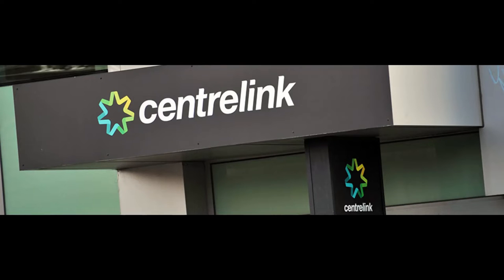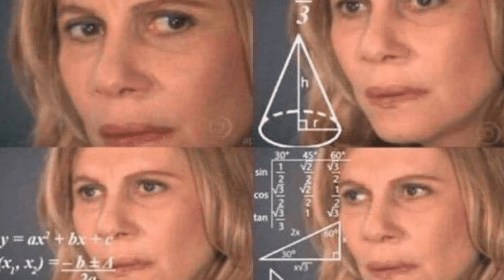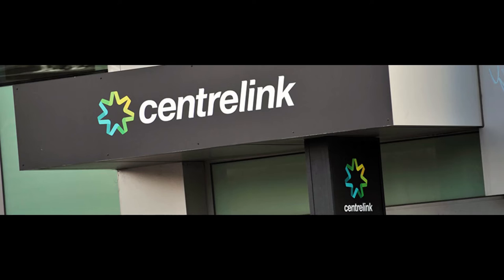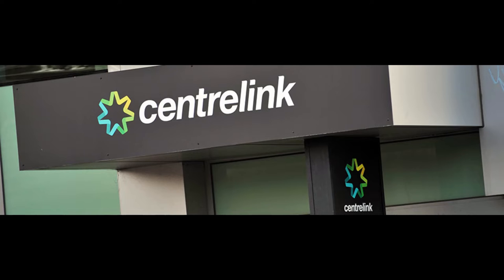Why this channel exists. (Channel Trailer)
Circular conversations are annoying but sometimes they can be useful.

In this instance it explains why this channel exists.